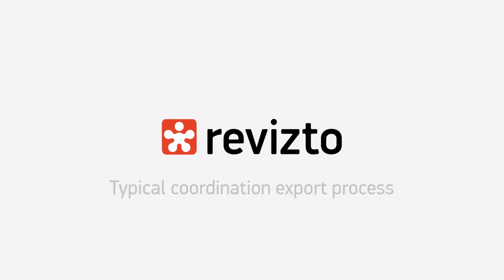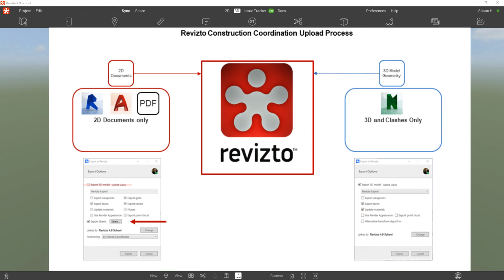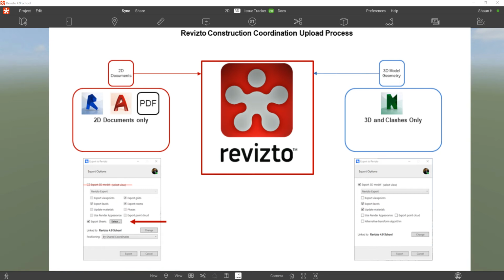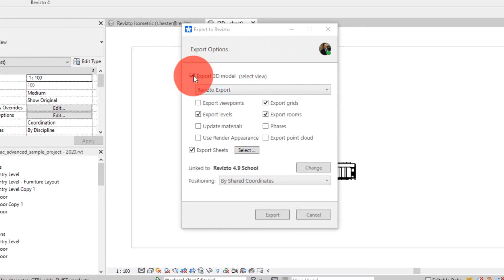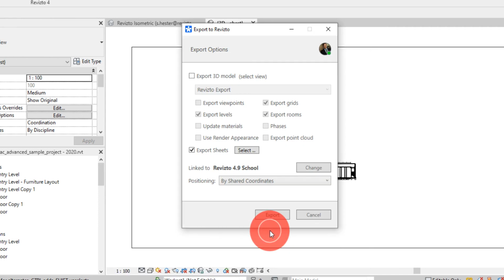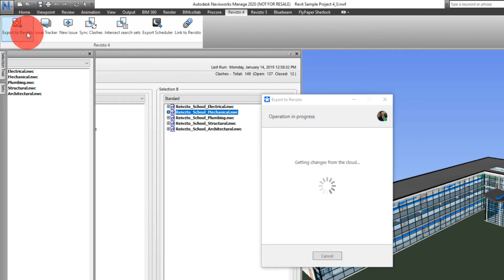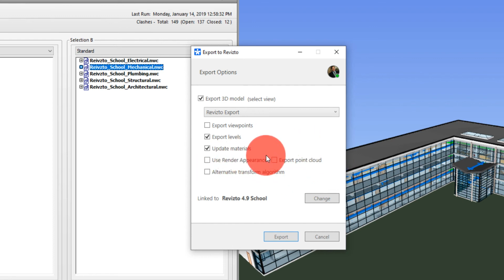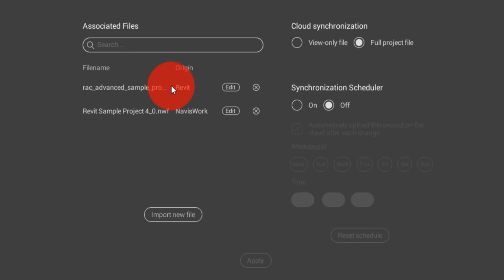Typical Coordination Export Process